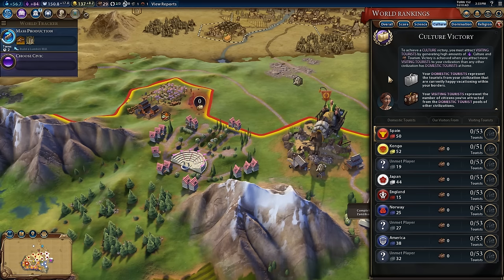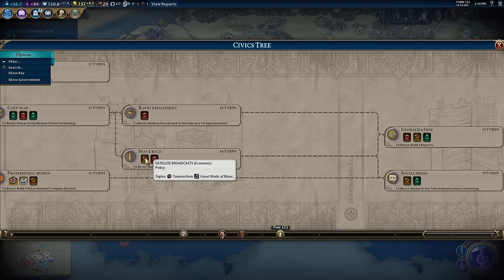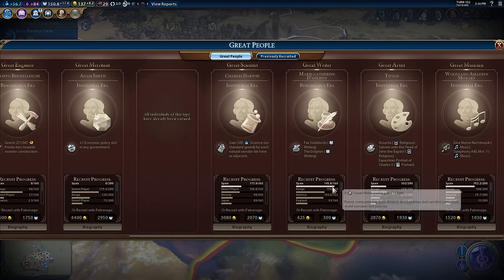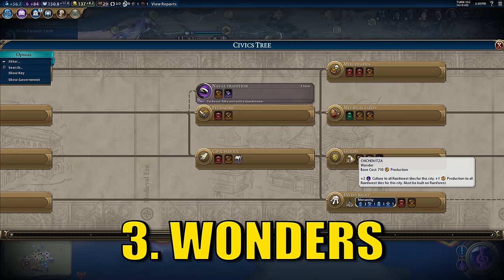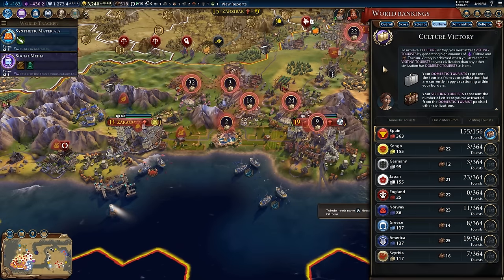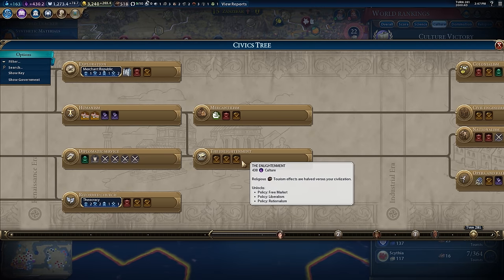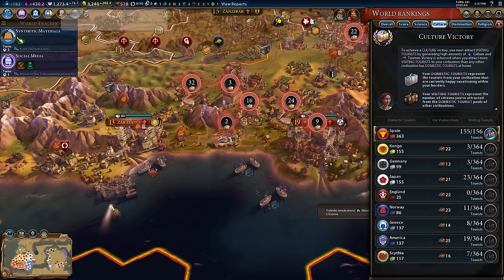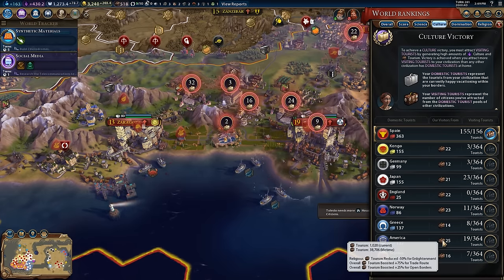How to Win a Culture Victory in Civ 6 | 5 Strategy Tips for Civilization 6 [Tutorial]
How to Win a Culture Victory in Civ 6! Here are my 5 Tips for winning with this victory type. Civilization 6 strategy tutorial/walk through. I hope this helps!